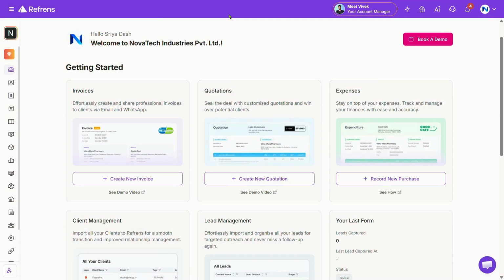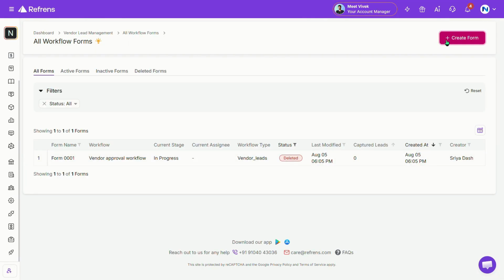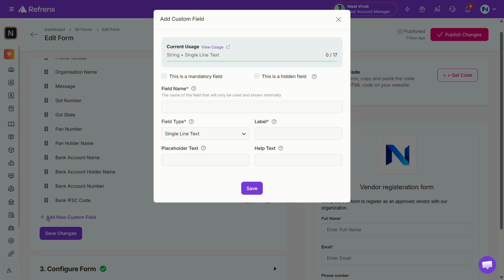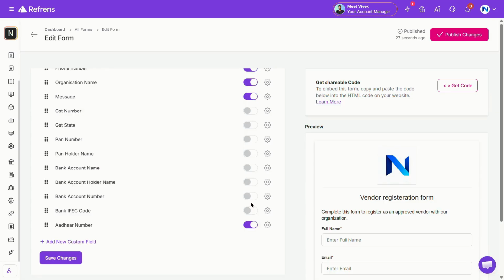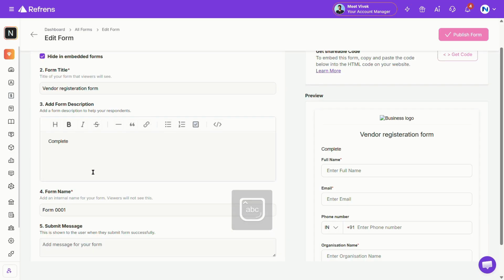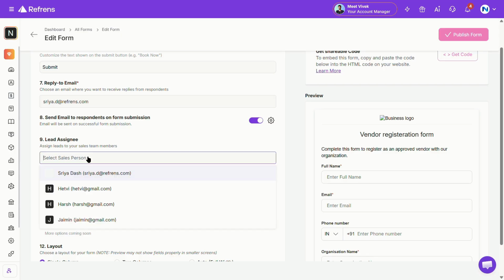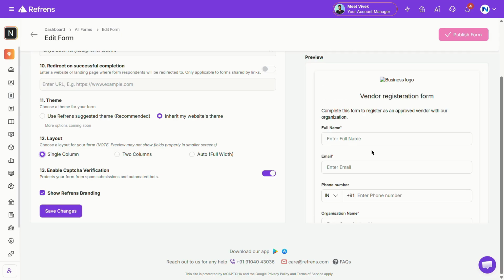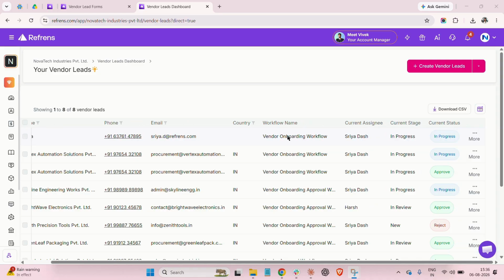How to Create Vendor Onboarding Forms & Collect Vendor Details | Refrens Vendor Management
Learn how to create and share **Vendor Onboarding Forms** in Refrens to collect vendor information and automatically add new vendors to your onboarding workflow.

With Refrens, you can customize the information you want to collect, share the form directly with vendors, and manage their onboarding from one place.

In this video, you'll learn how to:

• Create a Vendor Onboarding Form
• Connect the form to a vendor workflow
• Choose the default onboarding stage
• Add, remove, and reorder form fields
• Make fields mandatory or customize them
• Add your business logo and customize the form
• Share the form with vendors or embed it on your website
• Automatically capture submitted vendors as Vendor Leads

Simplify vendor data collection and create a structured onboarding process for every new vendor.